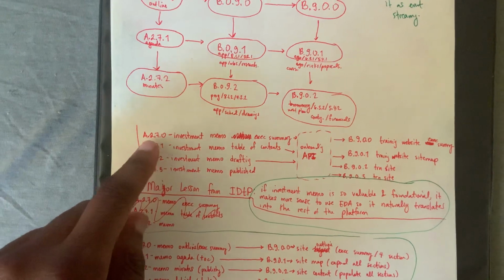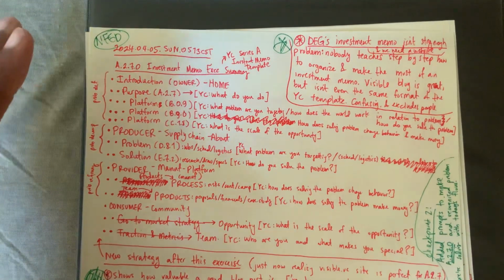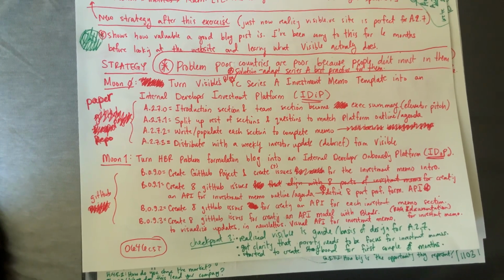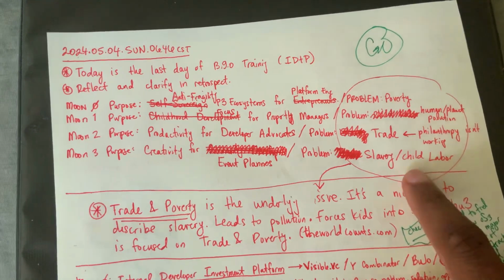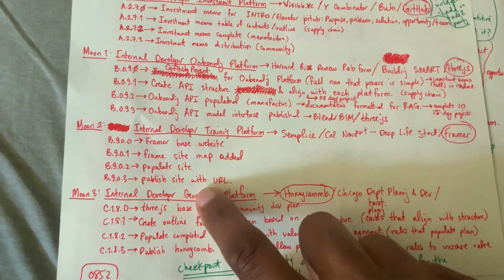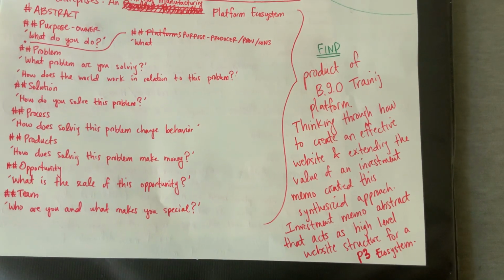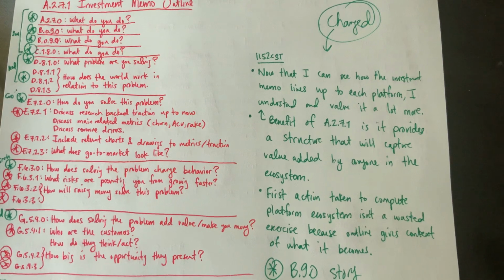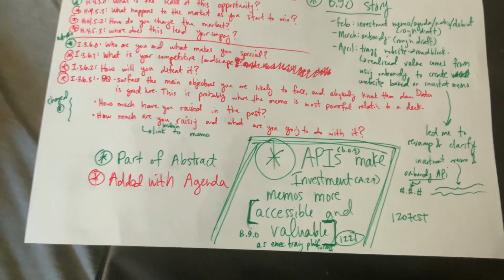Rough Debrief of Value Discovered from B.9.0 Training Platform Month